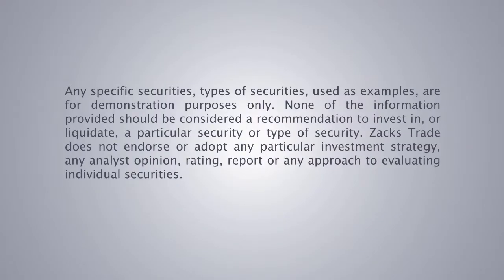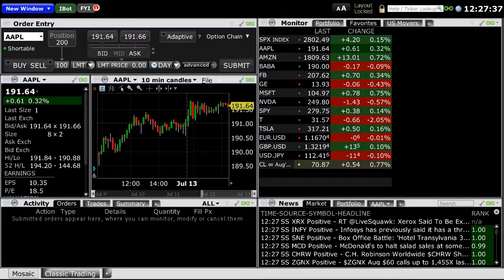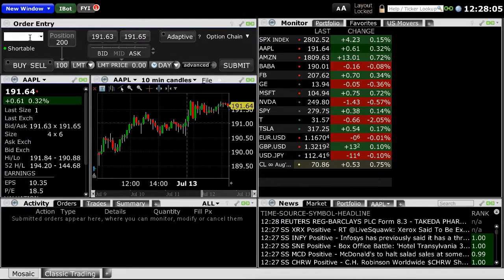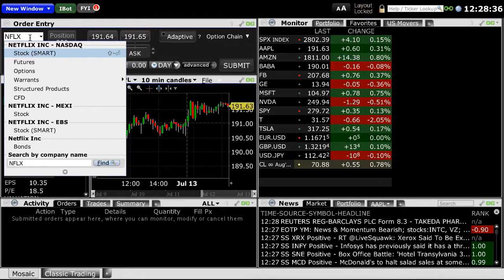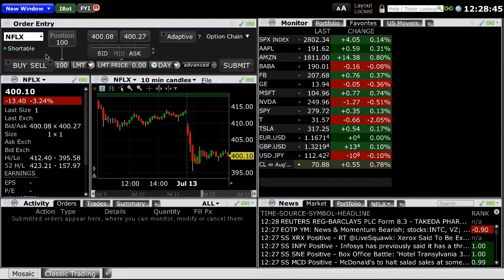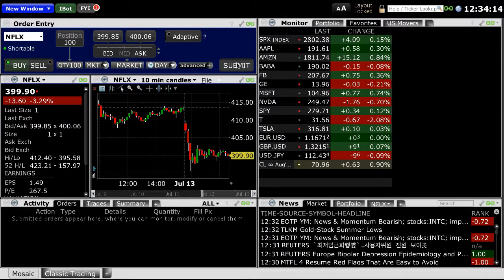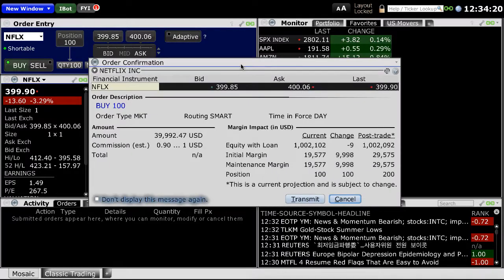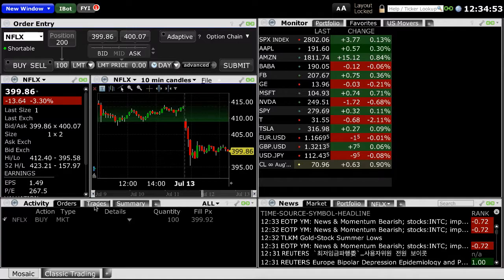Placing Market Order in ZacksTrade Pro - Zacks Trade, division of LBMZ Securities, member FINRA/SIPC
This tutorial will show you how to place a market order in ZacksTrade Pro.